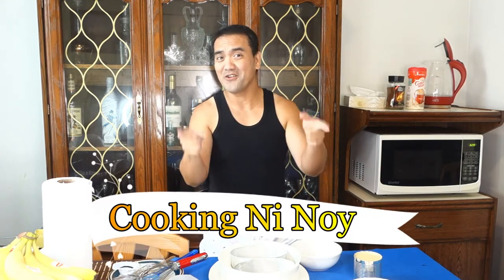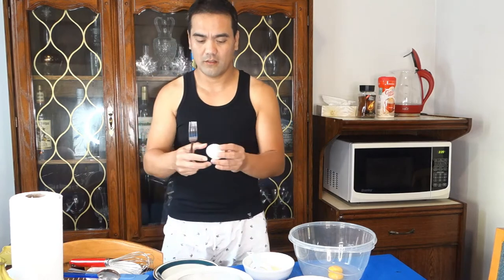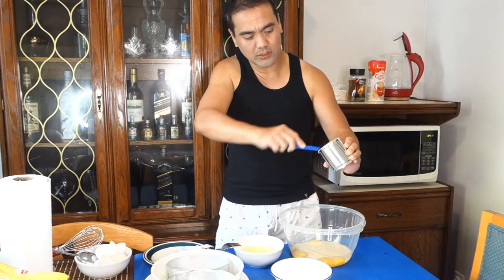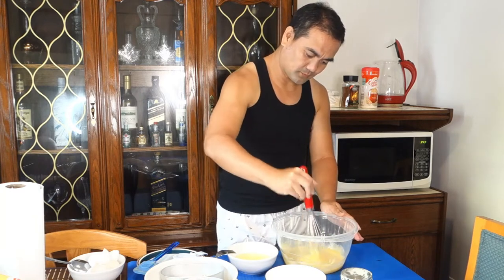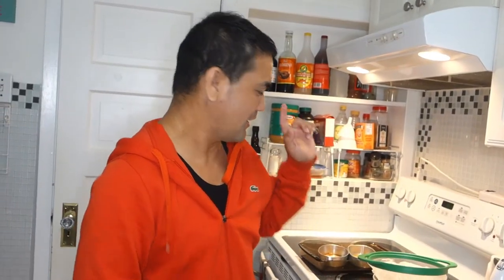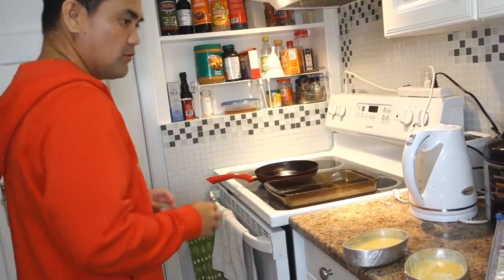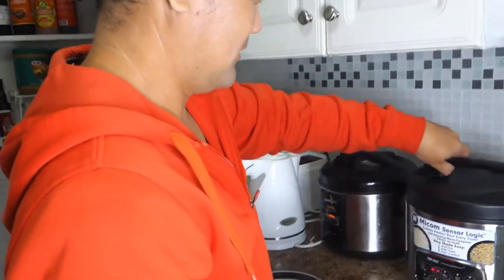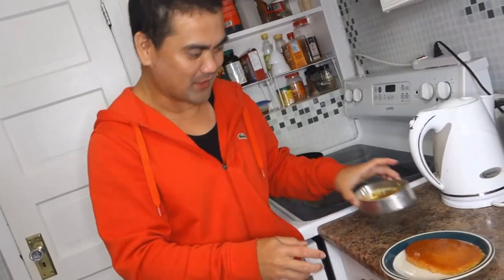Cooking ni Noy Ep1: Easy Leche Flan for Beginners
This vlog is a cooking/baking vlog. For the first episode, I will be trying to bake a leche flan using Tito Ninoy's leche flan recipe. This vlog aims to inspire aspiring bakers and beginners to try something new out of their comfort zone.